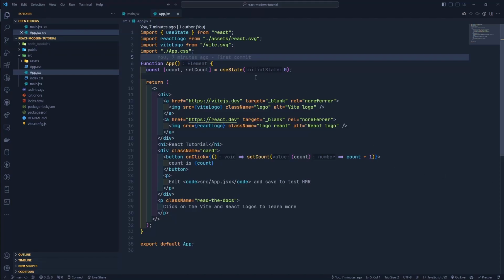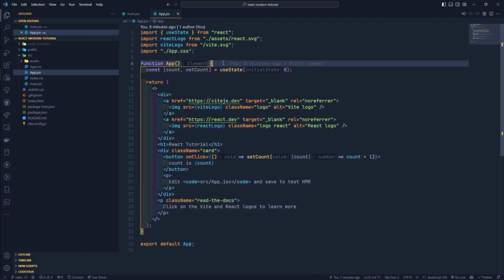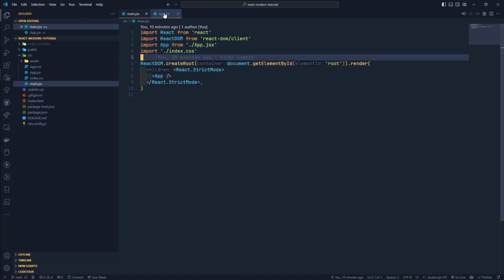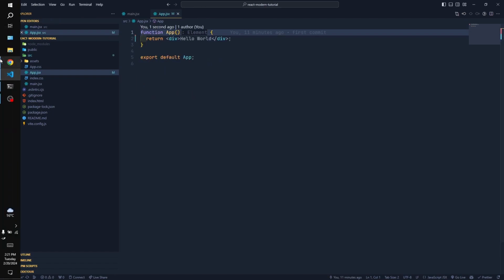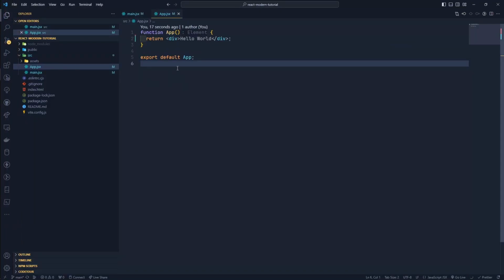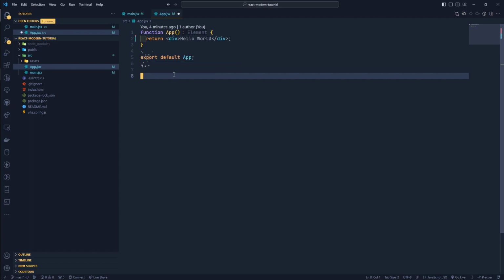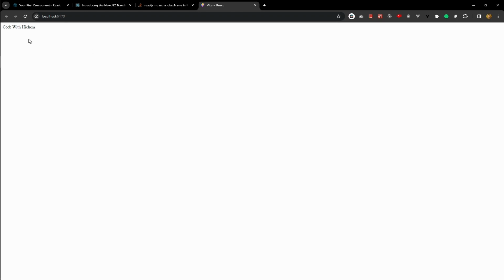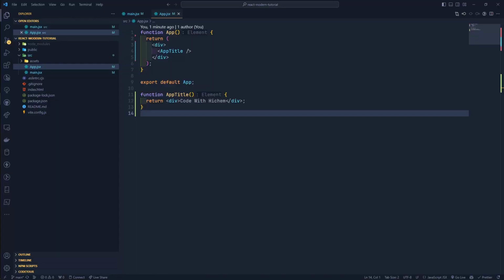Beginner React Tutorial #4 - Components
0:00 What is a component
0:20 Live example
1:28 Default component overview
2:28 Import and Export
4:06 Basic Component
5:32 JSX Transform
6:17 class vs className
7:24 multiple components
10:26 Recap